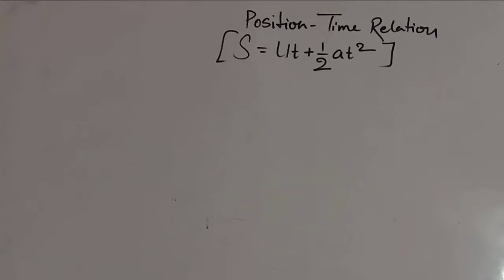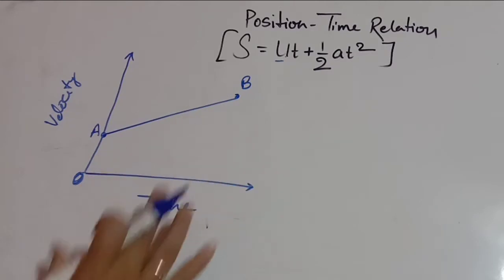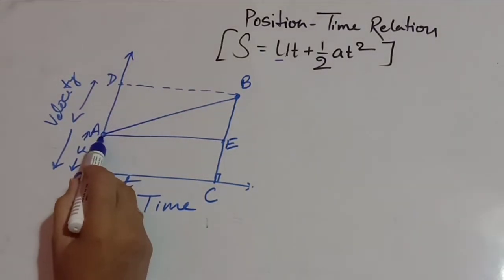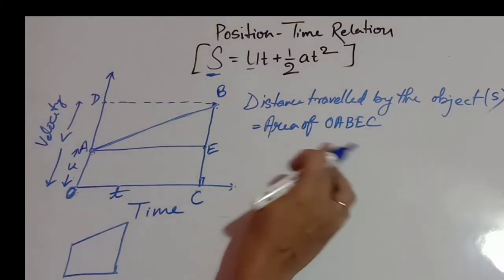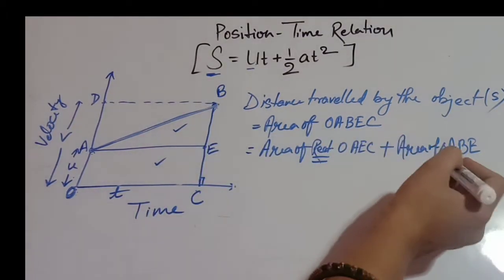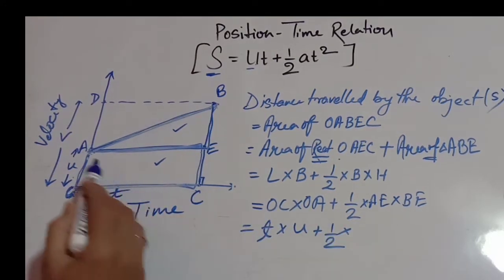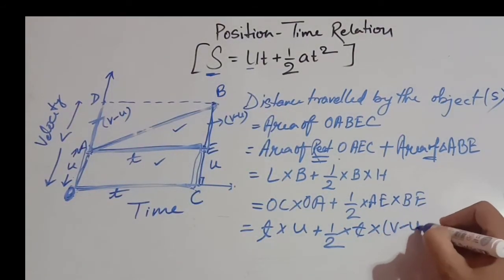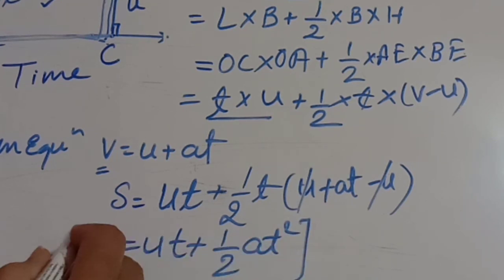S= ut + 1/2at²@TheNumericalKusumTiwari equatinofmotion derives=ut+1/2at²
Derivation of position time relation